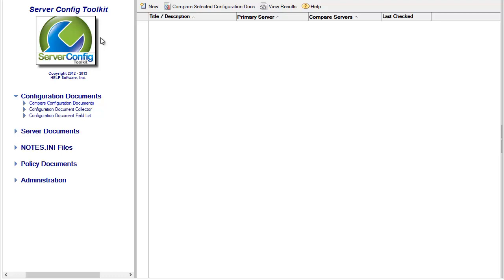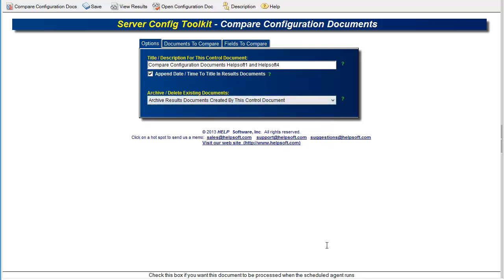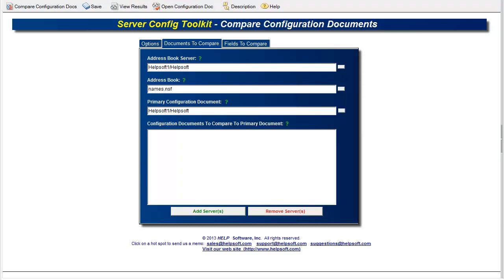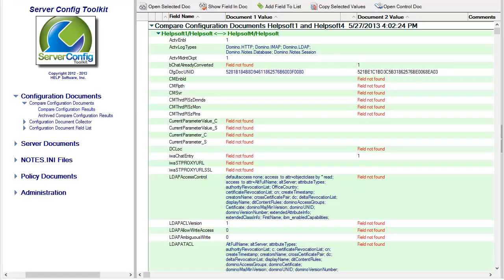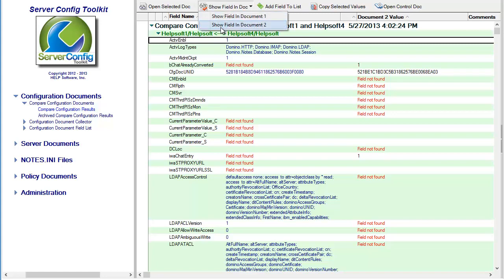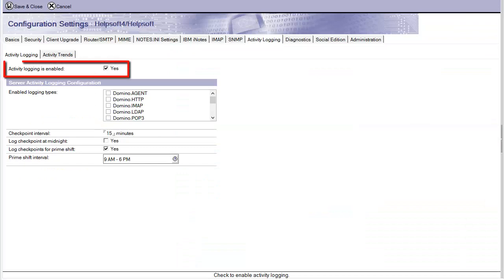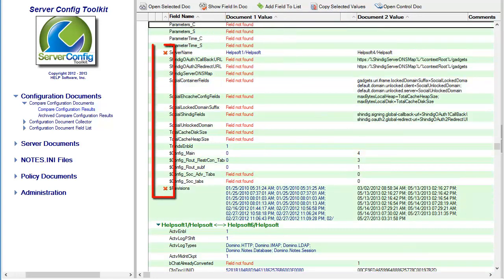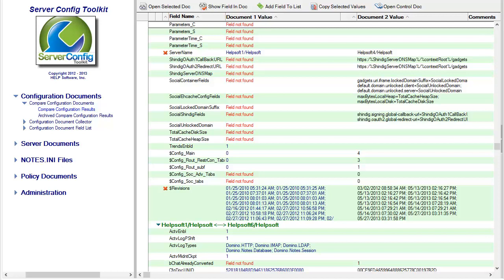Comparing IBM Notes Configuration Documents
This video shows how to compare IBM Notes configuration documents using HELP Software's Server Config Toolkit.